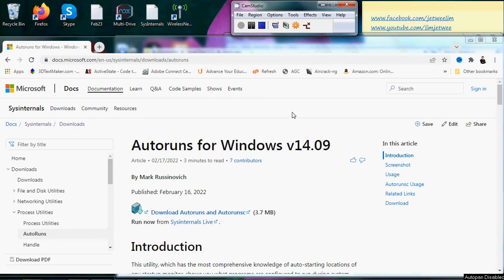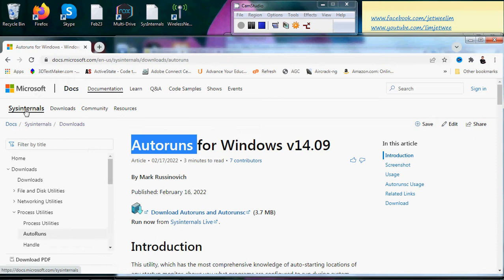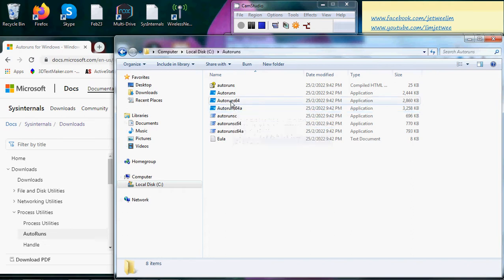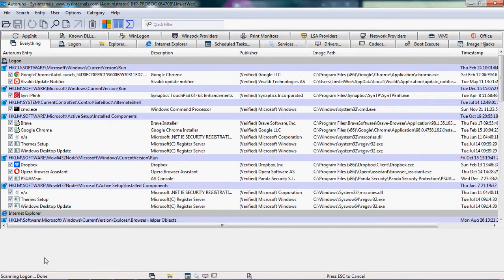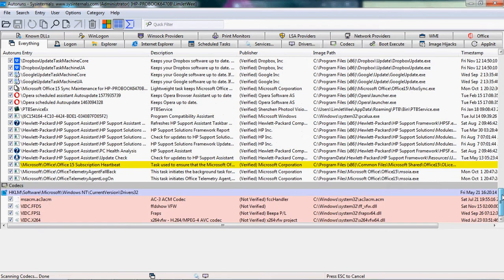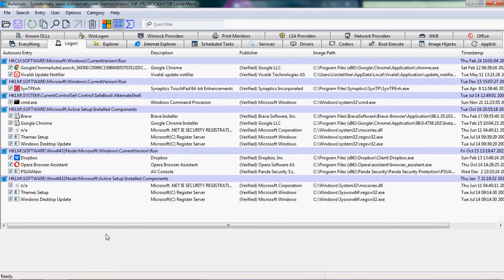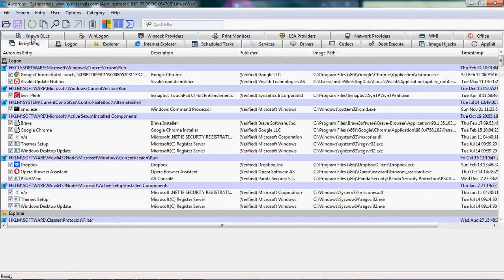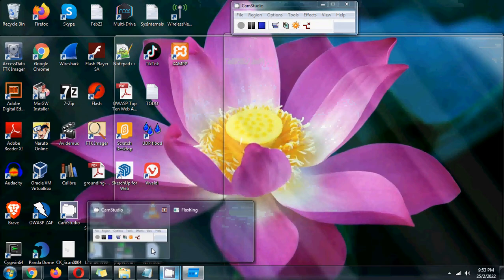Use Autoruns From Microsoft SysInternals